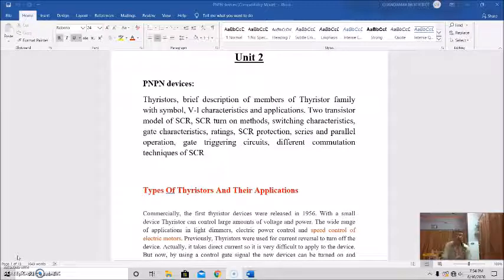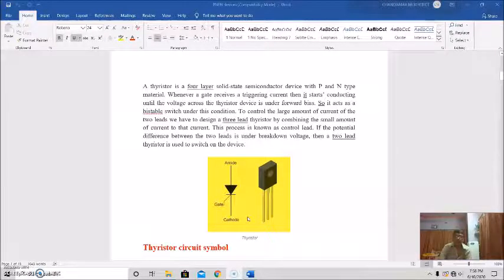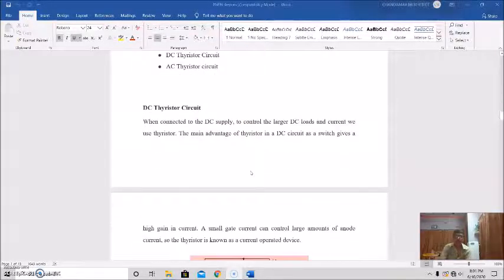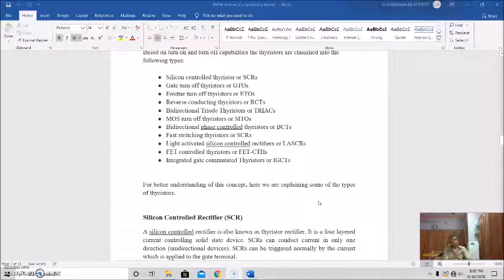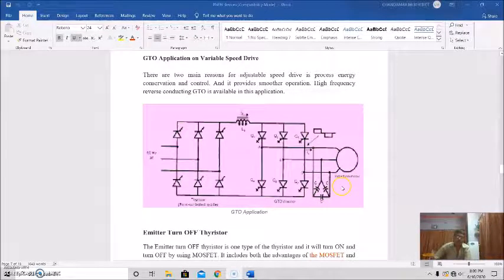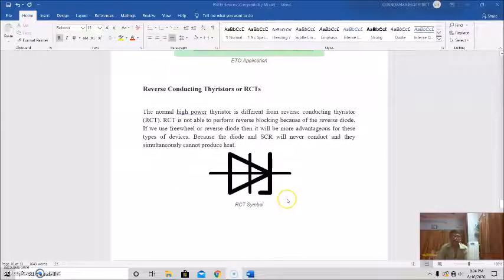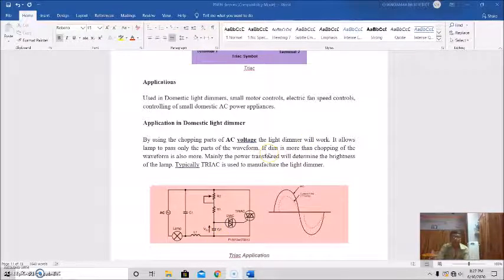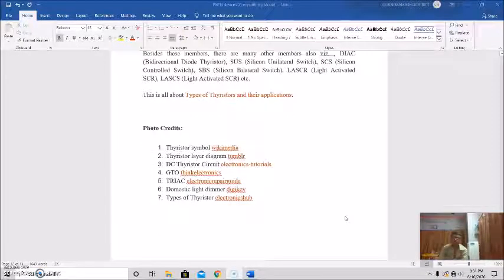Power Electronics Lecture - 4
PNPN devices: thyristor and its family